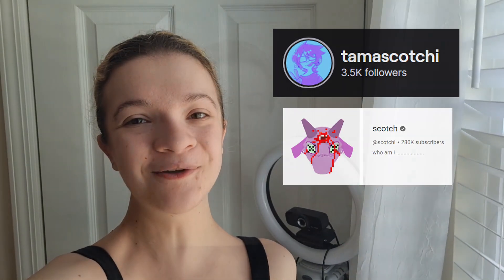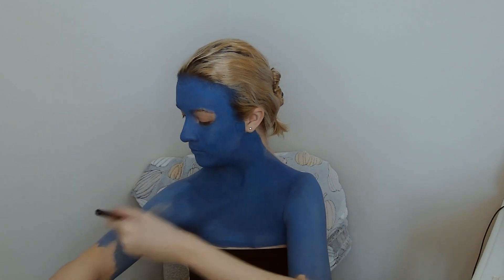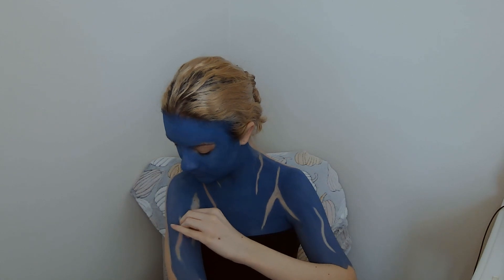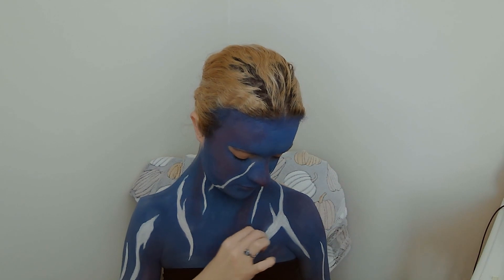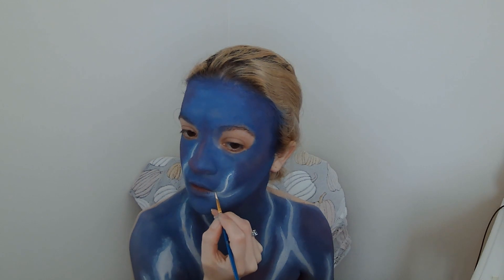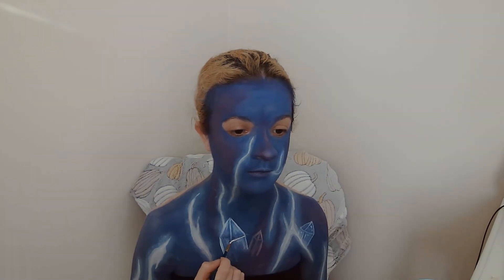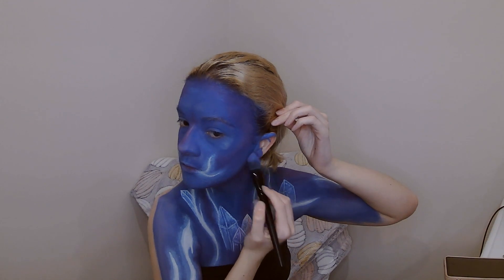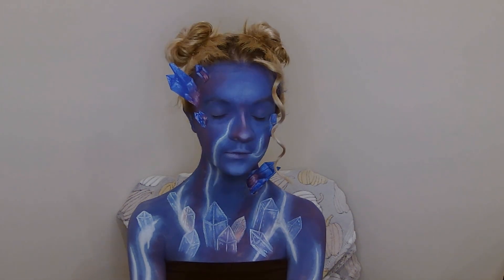Sims Crystal Tree!! (Makeup/Body-paint) // Sims Crystal creations pack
Twitch Series!... series where I asked random Twitch streamers what they would love to see in a body paint from an armature self taught painter. All streamers who so kindly accepted to be apart of this series were amazing and you should definitely go check them out!!… SHOW THEM SOME LOVE!

today's suggestion is from (Tamaschochi) who wish for me to do a cool Geometric piece. they do lots of traditional art and are more active on their youtube (@scotchi).

along with doing this amazing sugestion i was able to do a paint that was exciting to me because i got to do a @TheSims paint. A game that i love and have been playing for years!

~MUSIC~
Music from Uppbeat (free for Creators!):